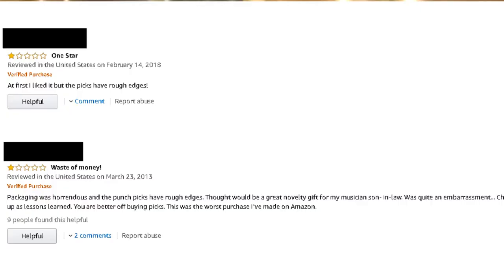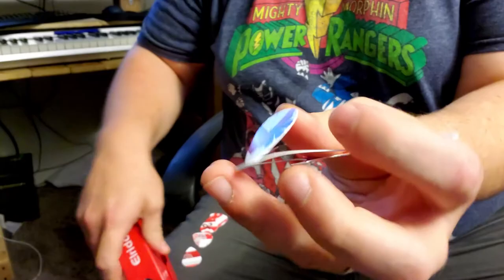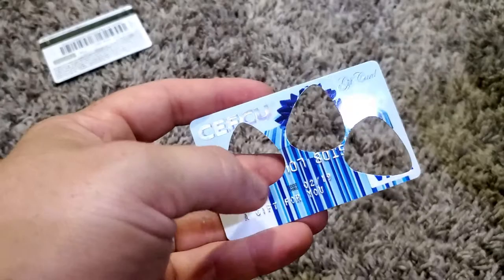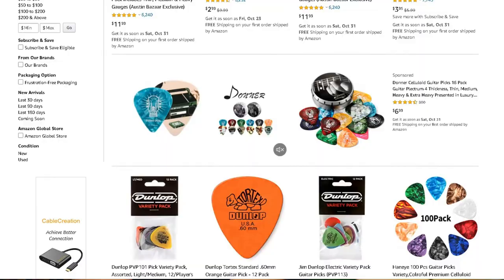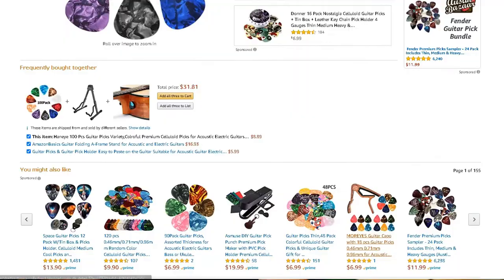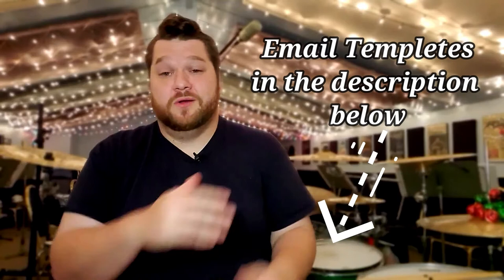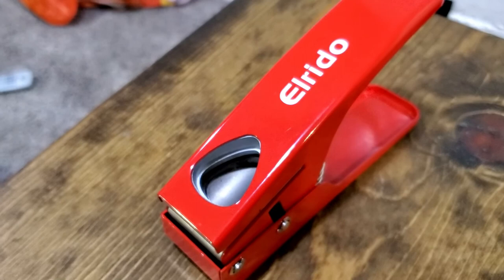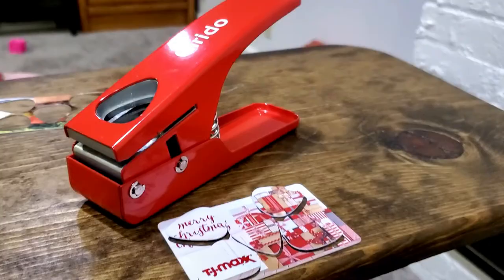Elrido Pick Punch Review for Music Teachers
Do you have any tips for saving money for your music program?

Hello Parents and Guardians,

We could use your help and it won’t cost you any money. We offer an intro to guitar course here and to keep cost down we make guitar picks out of old gift cards. Every gift card you donate saves our music program $2.25 worth of picks.

We are hoping to collect a large amount by the Tuesday after Labor day. There will be a drop box in the main entrance for your student or yourself to drop off.

We appreciate your help and support on this project. It’s a great way to recycle some old materials and get some new use out of them.

Signature

Email #2: After the day after labor day

Thank you to everyone who helped donate gift cards for our guitar course. We will definitely put these to good use.

If you still want to donate we are happy to accept additional gift cards throughout the year. They will be placed in the drop off box in the music room. At the winter concert we will also have a drop box for you to drop off if you collect more by then.

Thank you again for all your support. It looks like we are off to a great start!

Signature